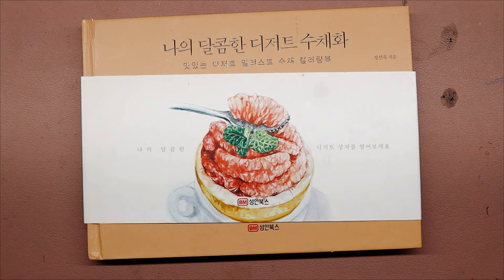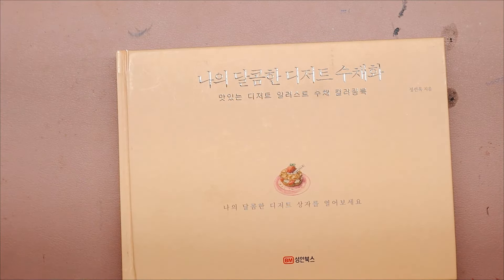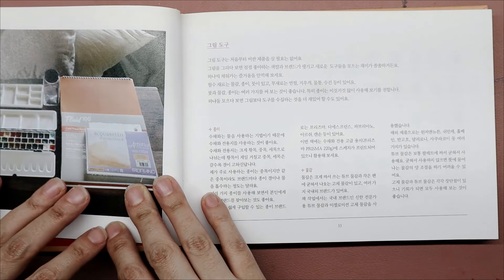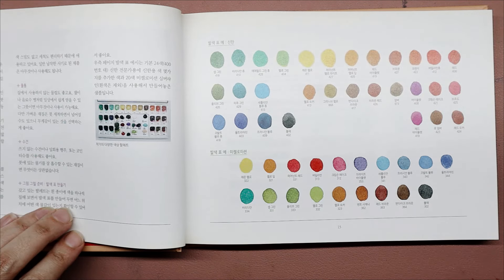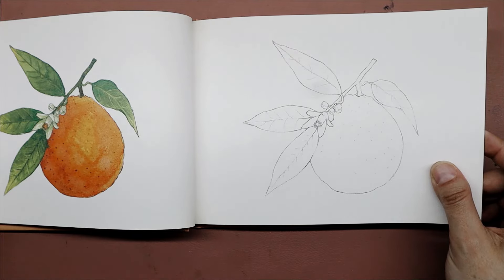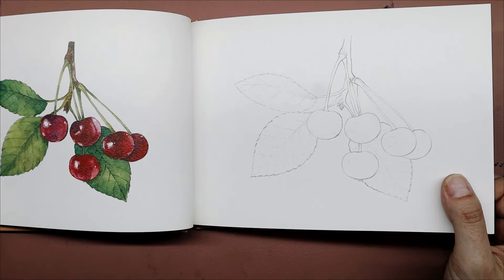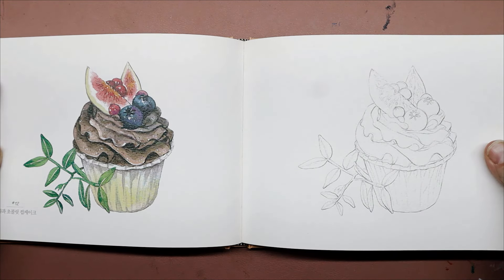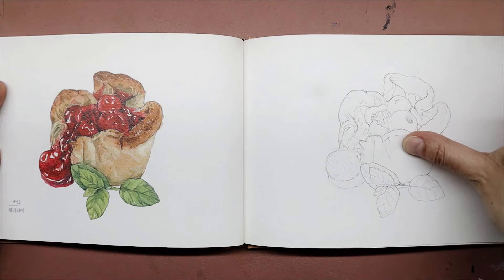Flip Through | Sweet Desert Korean Watercolor adult coloring book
Full flip through of the Sweet Desert Korean watercolor adult coloring book. I suggest a snack while you watch ;)

You can pick up a copy from Coolcraftbook on Etsy